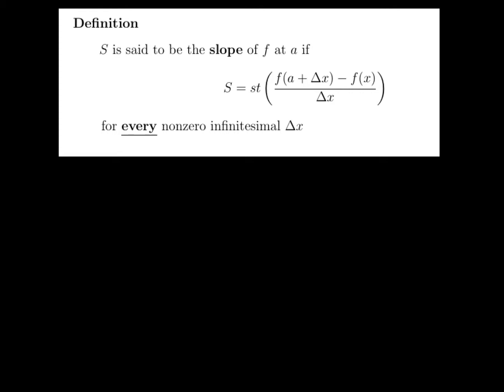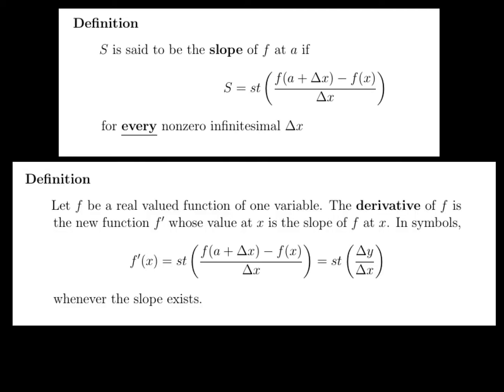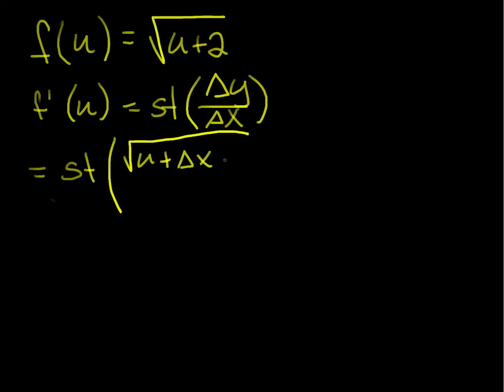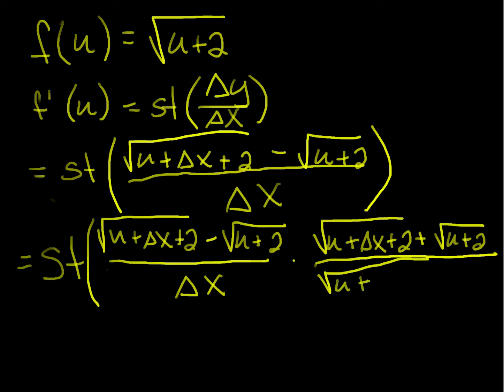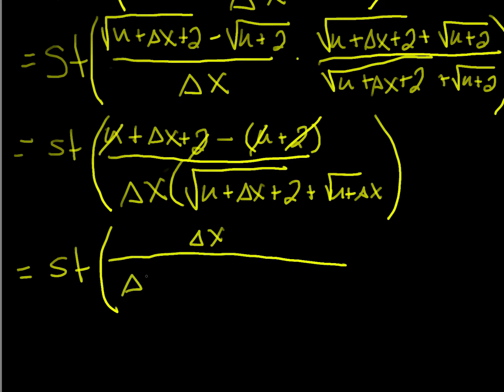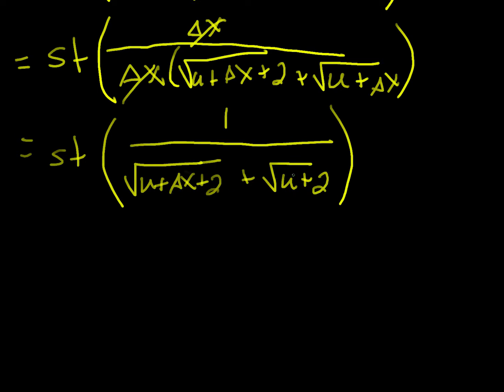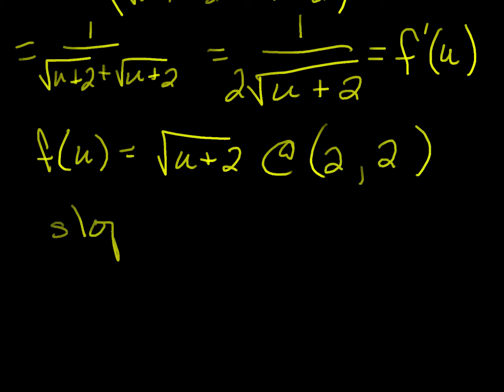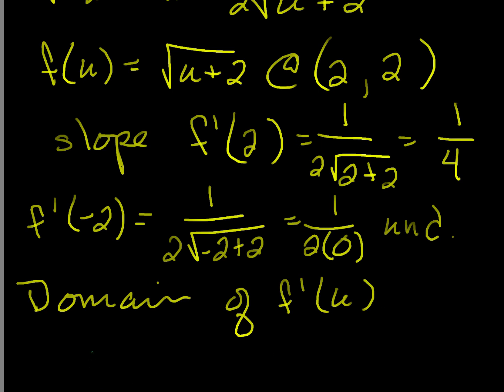Introduction to derivatives (Section 2.1) Pt 2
Calculating derivatives from the formal definition